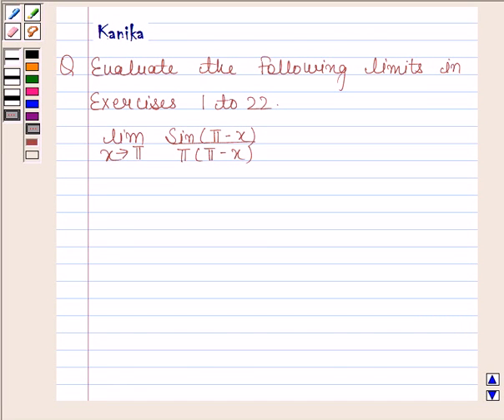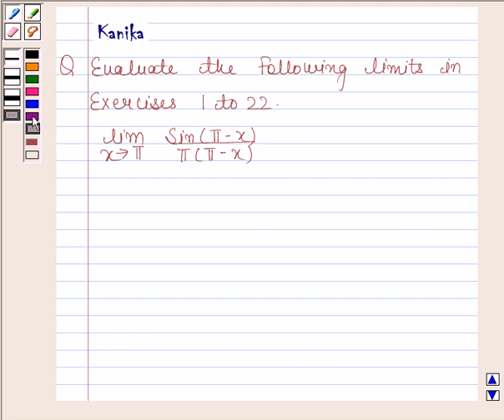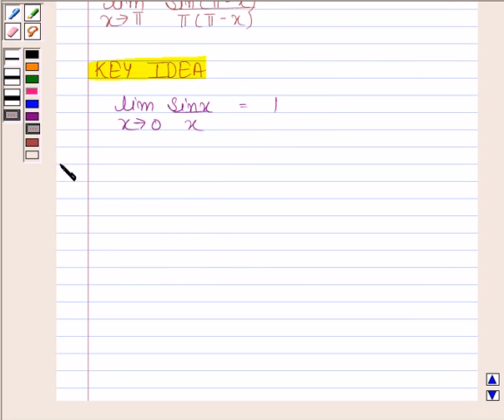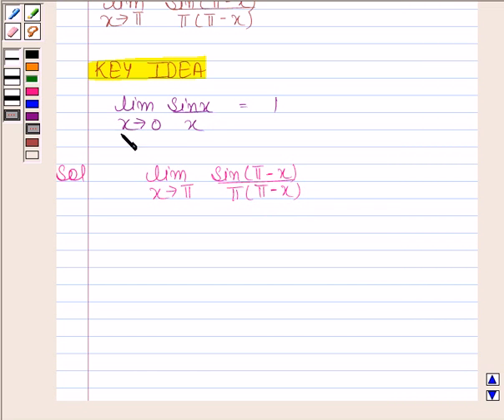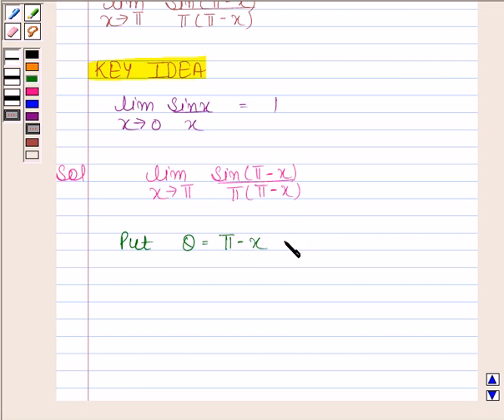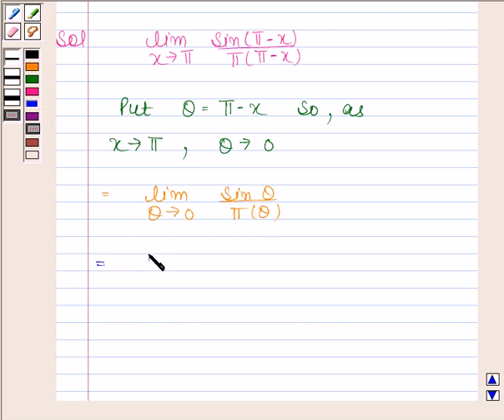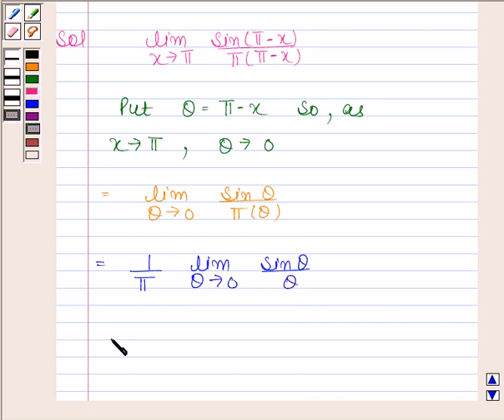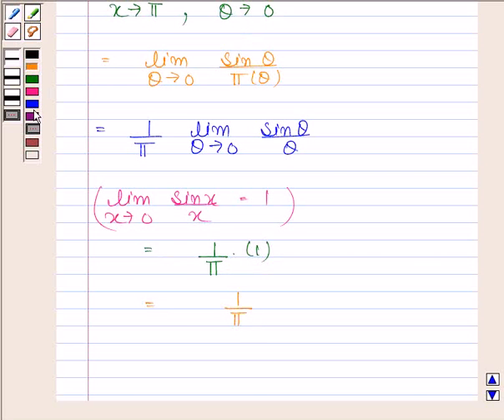Maths XI NCERT 13 13 1 15